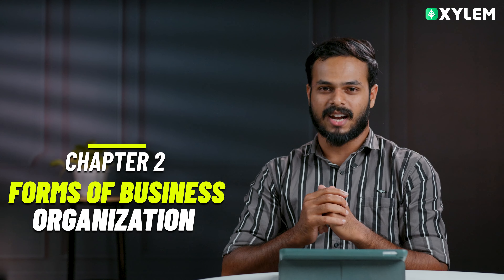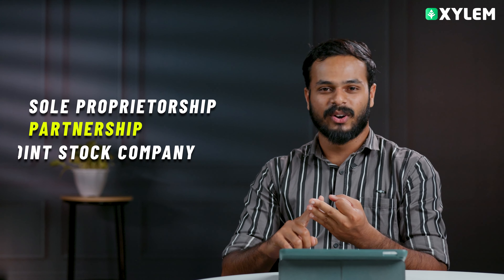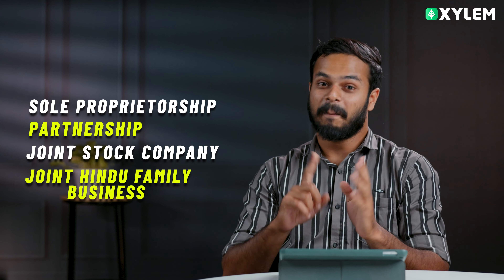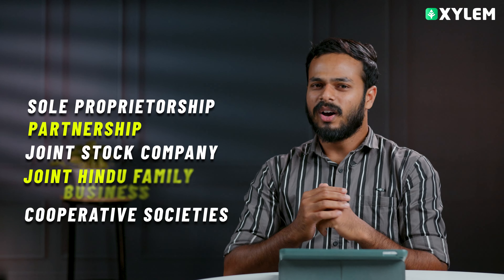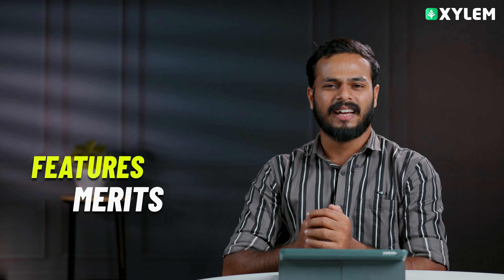Plus One Business Studies ആദ്യ 2 ചാപ്റ്ററിലെ Important Questions | Xylem Plus One Commerce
Welcome to the Xylem YouTube channel! Here, you will find relevant and engaging content that will help you in your Plus One Commerce studies. Our videos are perfect for students who are taking up subjects like accountancy, business studies, and economics. We cover a wide range of topics that are essential for a well-rounded understanding of commerce. You will learn about financial statements, bookkeeping, auditing, marketing, business operations, and much more. Our experienced instructors will guide you through each lesson, making complex concepts easy to understand. Whether you are preparing for your exams, looking to enrich your knowledge, or just want to learn something new, our channel has something for you. Our videos are suitable for students of all levels, from beginners to advanced. Don't miss out on the opportunity to improve your grades and increase your proficiency in commerce.